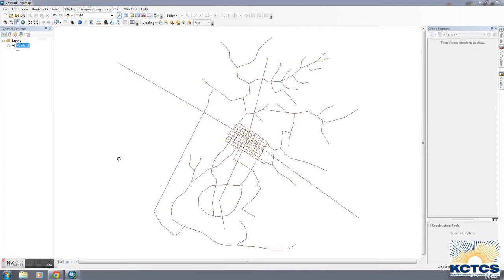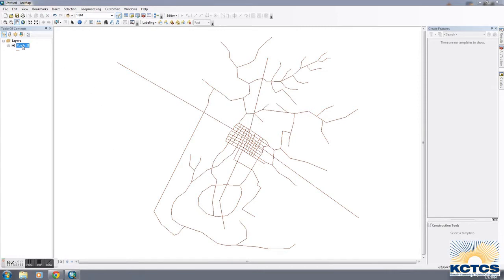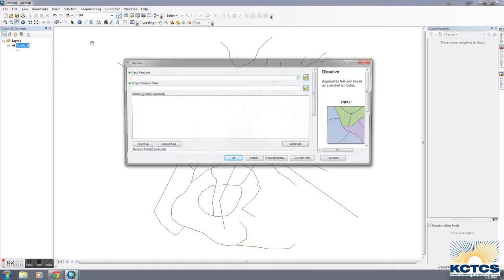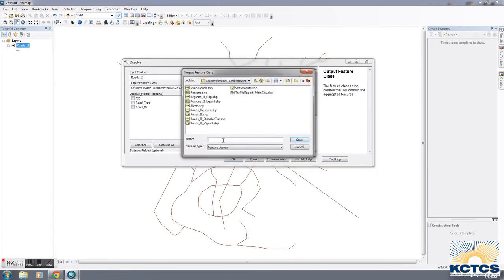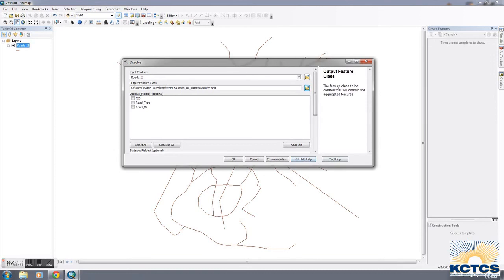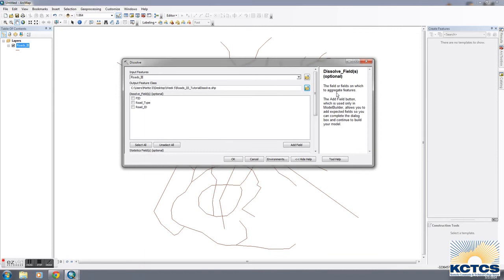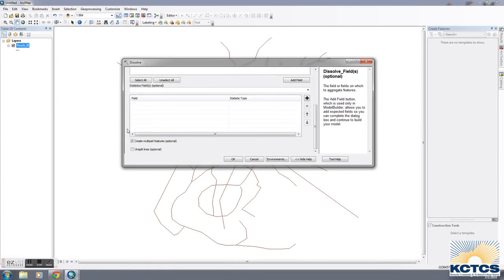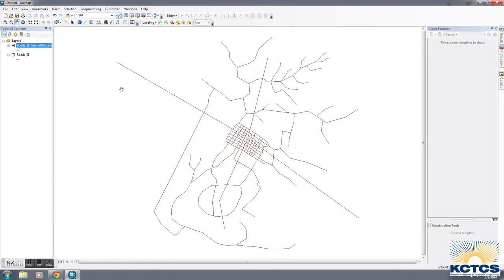Using the Dissolve Tool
A short video demonstrating the use of the Dissolve tool